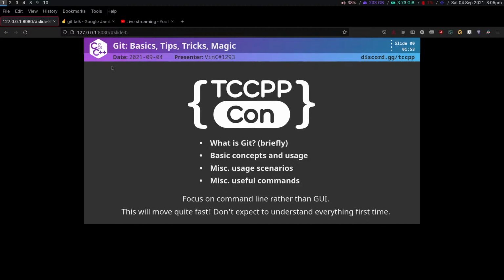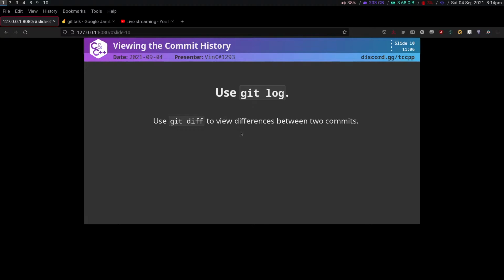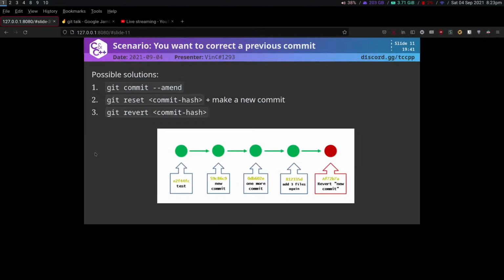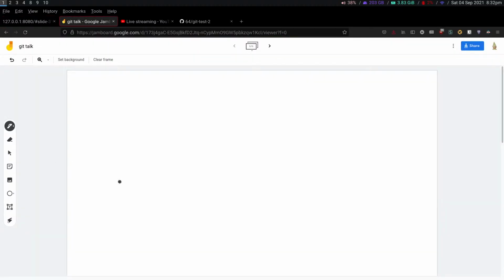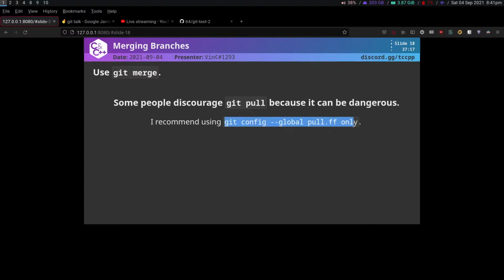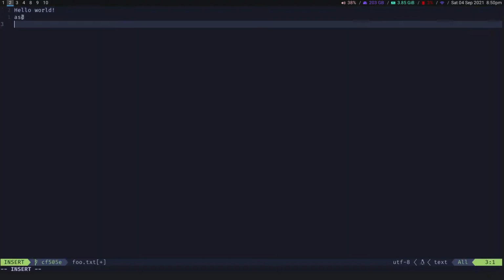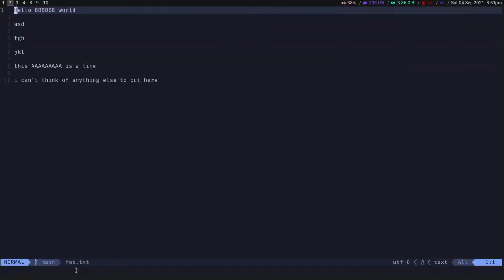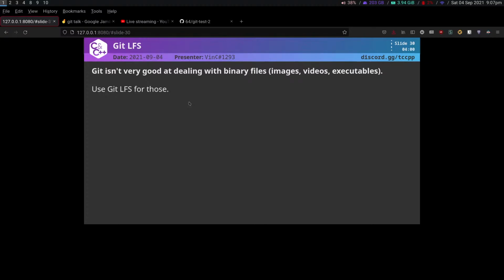Git: Basics, Tips, Tips, Magic